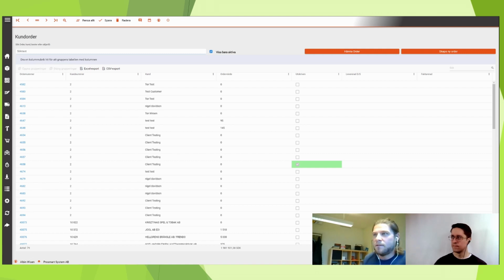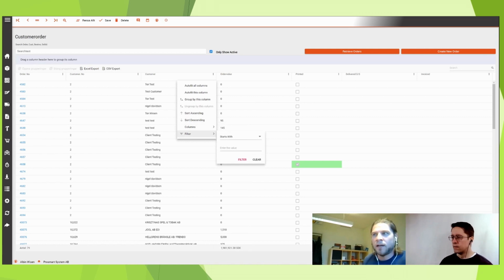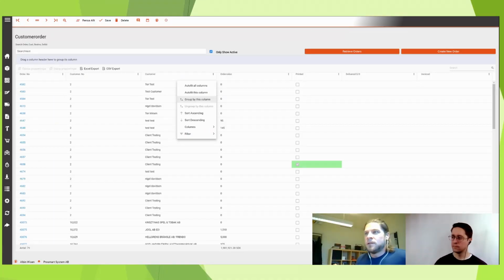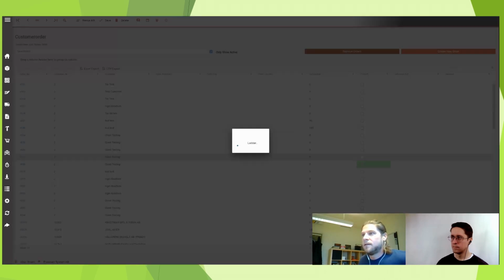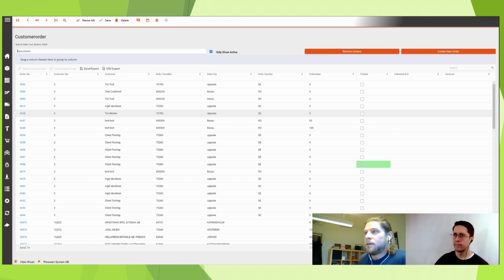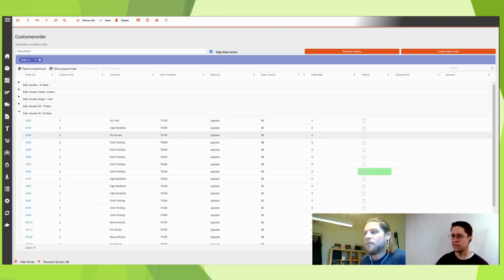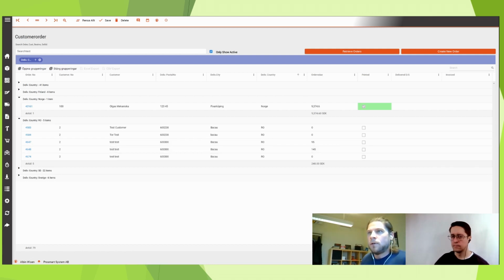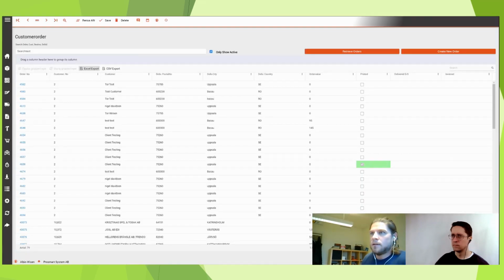SyncFusion plugin for DataFlex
For this conversation we invited Albin Wisén from Prosmart to talk about a DataFlex plugin for the JavaScript library SyncFusion that has been developed by Wil van Antwerpen and PP7. It is a nice replacement for Codejock when you migrate your DataFlex application from Windows to the Web.

Here is a video where Will explan the plugin and the library in more details: